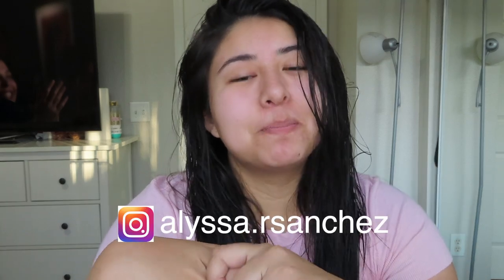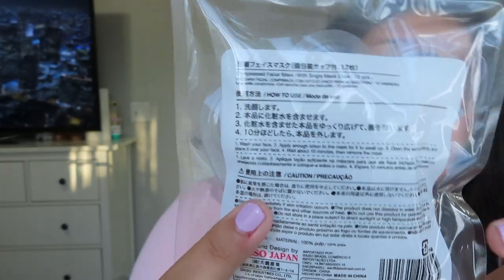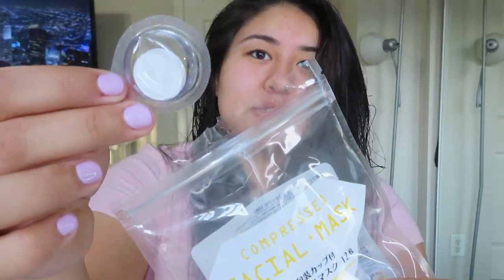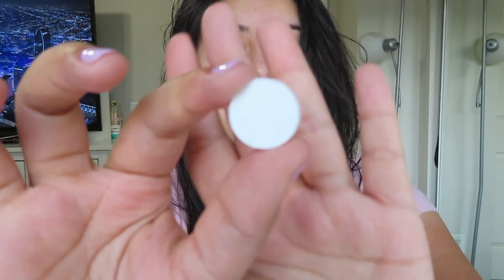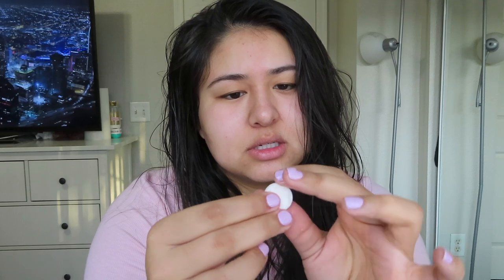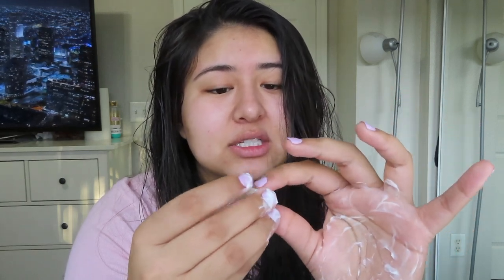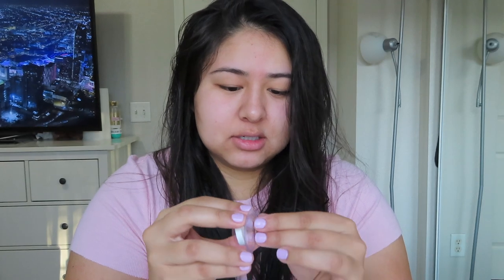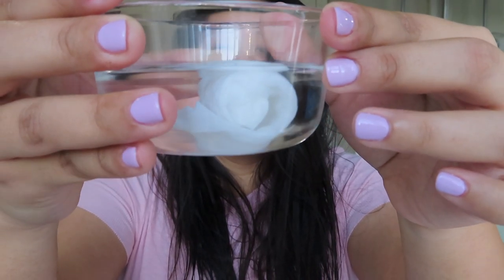REVIEWING: COMPRESSED FACIAL MASK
HAPPY NEW YEAR!! It's finally 2020 and I've decided to start it with a product review from Daiso Japan which is located in California.